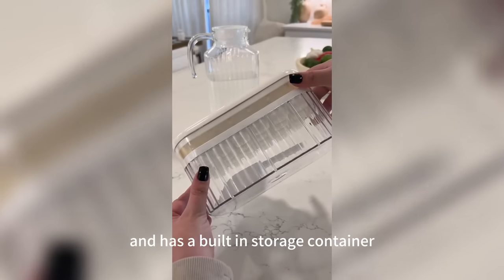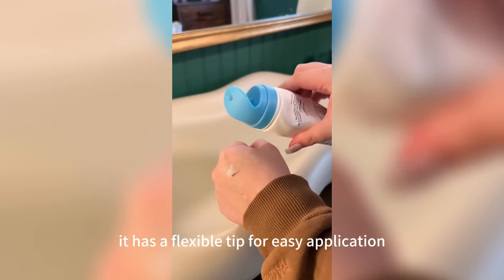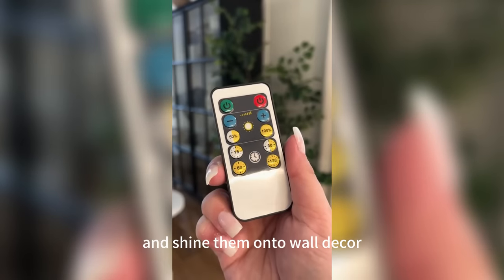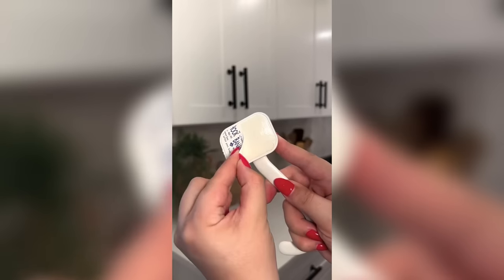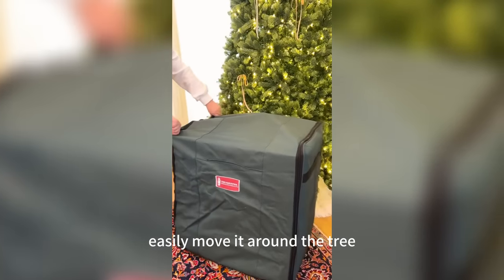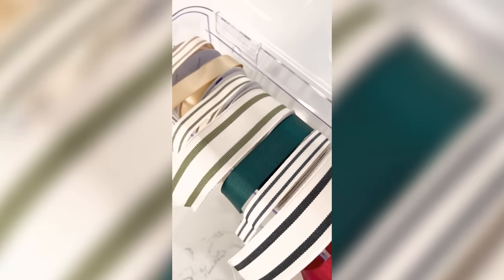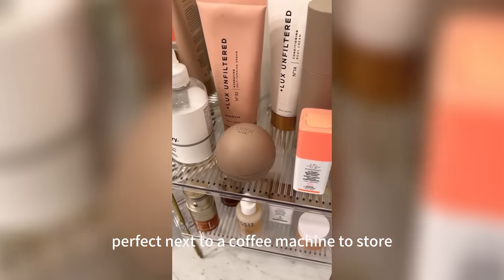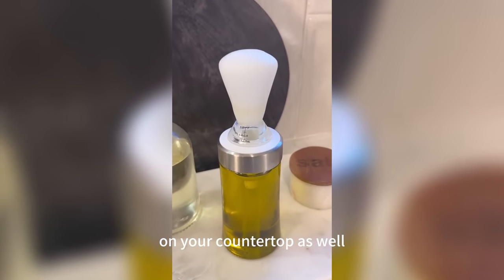TikTok Amazon Finds| Amazon Home Must Haves With Links 2023 | TikTok Compilation 05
TikTok Amazon Finds Compilation | Amazon Must Haves With Links | TikTok Compilation #5
Prime Free Student 6-month Trial
Prime for EBT and Medicaid Recipients
Amazon Home Services
Amazon Prime Gifting (12-month)
Amazon Wedding Registry
Audible Premium Plus Annual Membership
Audible Plus Membership

Links*
0:00 Silicone Ice Trays
0:17 Bacon container
Diaper Rash Cream
Magnetic Wooden Trivet
Magnetic Microwave Cover
1:36 Wireless LED Spotlight
Suction Cup Hooks
Twist Whisk
Banana Hook Hanger
3:20 Storage Box with Dividers
Portable Electronic Organizer
Wireless Remote Switch for Christmas Tree
3:58 Silicone Flip Wraps
4:33 Ribbon Dispenser
Coffee Pod Holder
Foldable Corner Stackable Organizer Shelf
5:29 Acrylic Cutting Board
5:45 Steaming Rack
Glass Oil Dispenser Bottle

The videos used are not mine. TikTok usernames are above if you want to check out more from the creators!